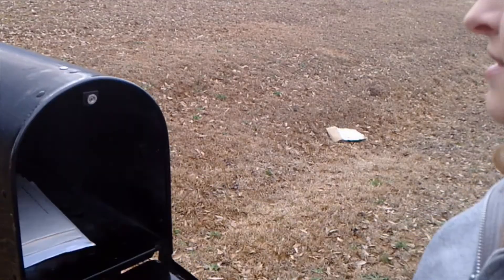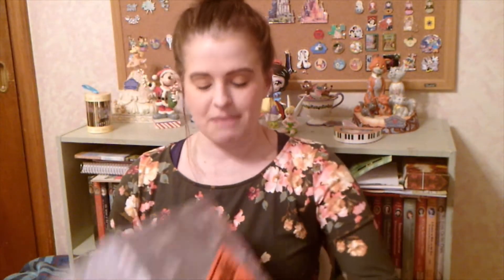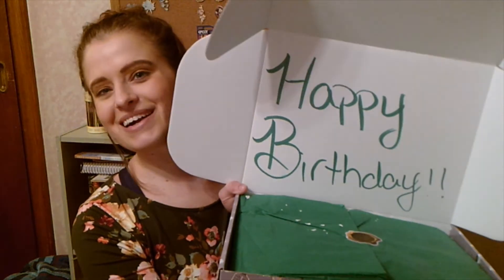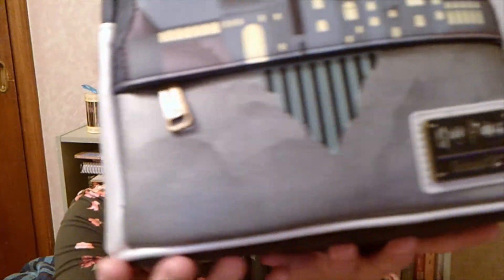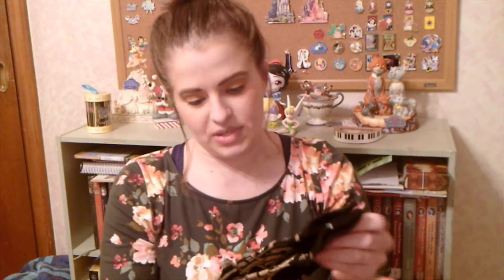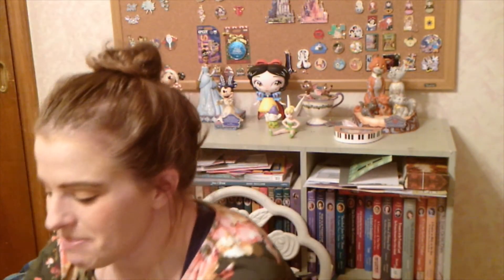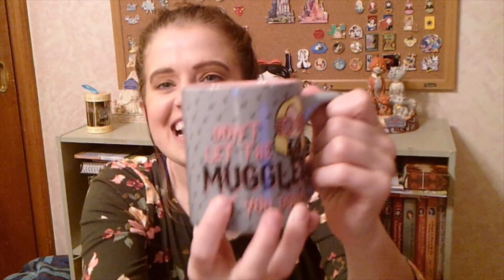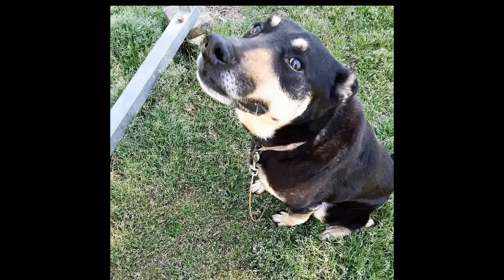Magical Birthday Gift | Bibbidi Unboxing | Wizard's Vault